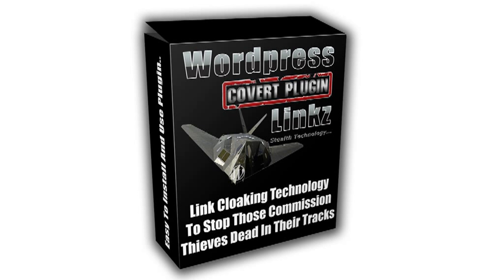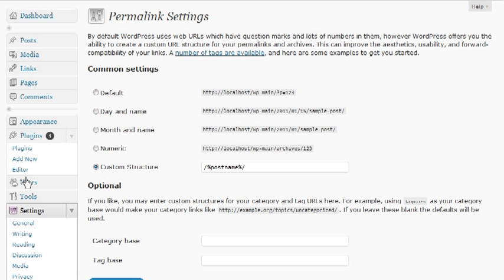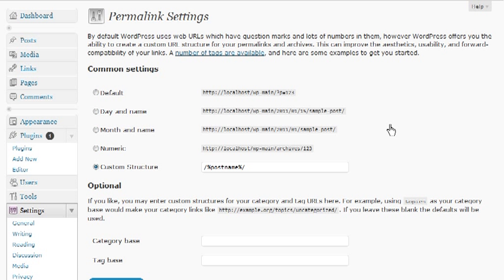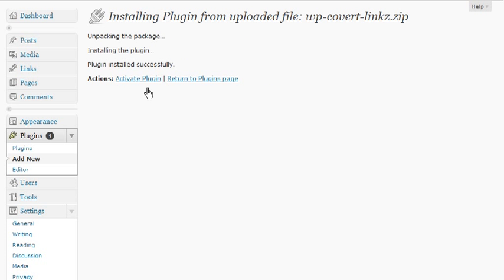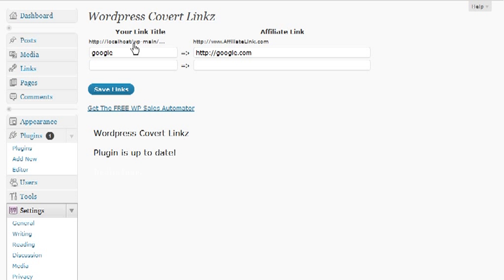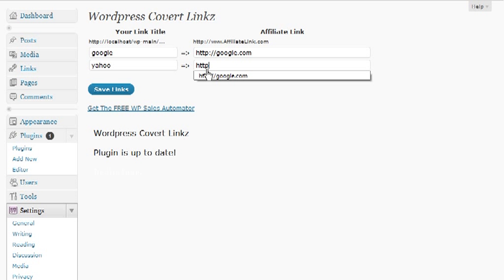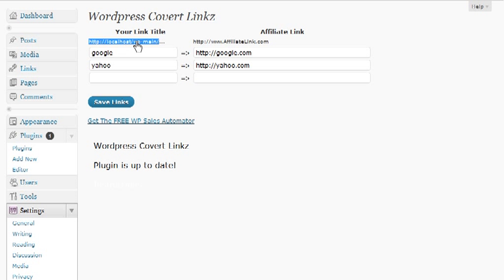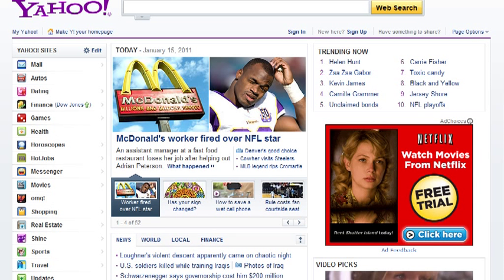Wordpress Stealth Covert Linkz Cloaking Plugin